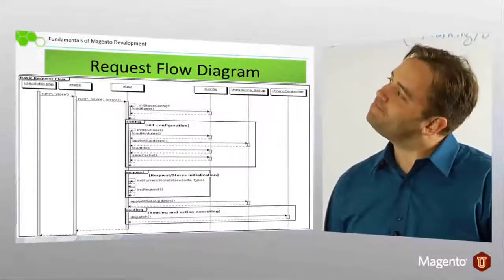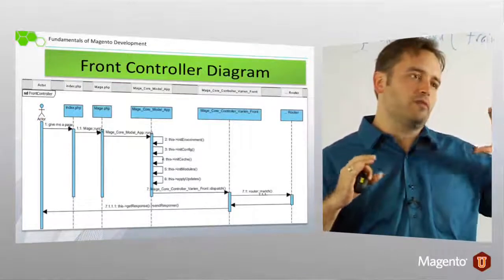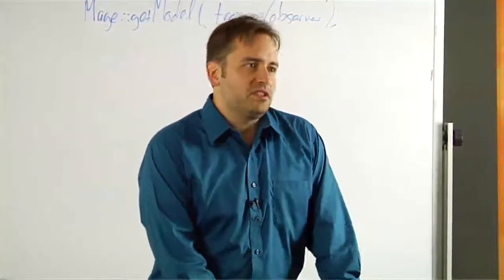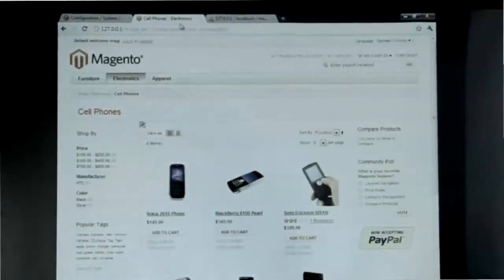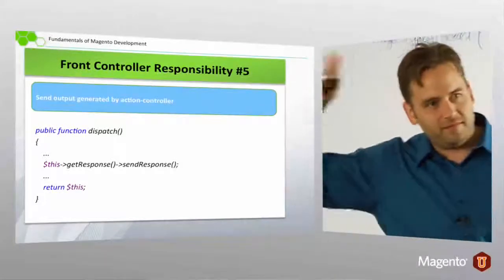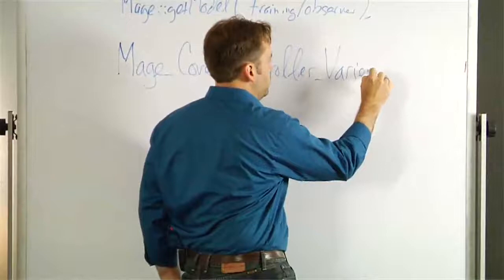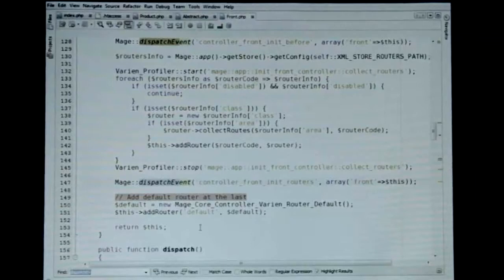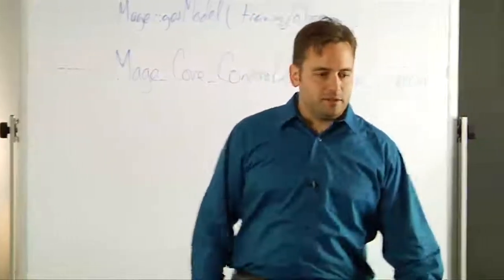Section 3 Request Flow, Lesson 2 Front Controller)